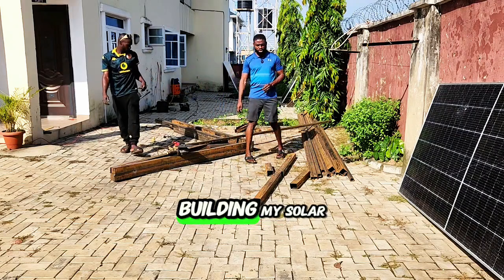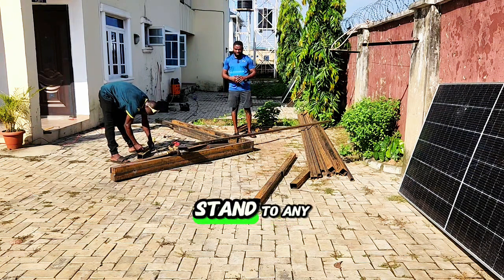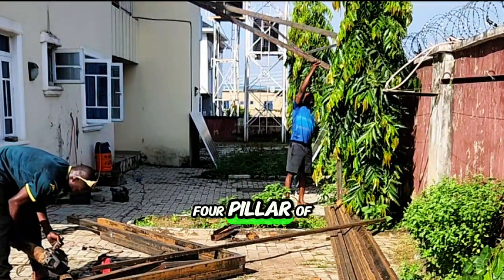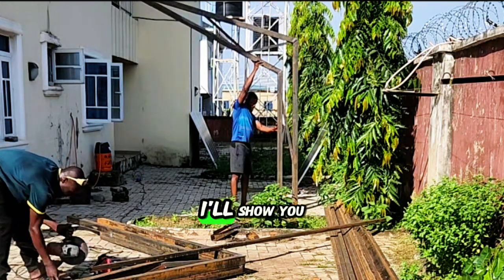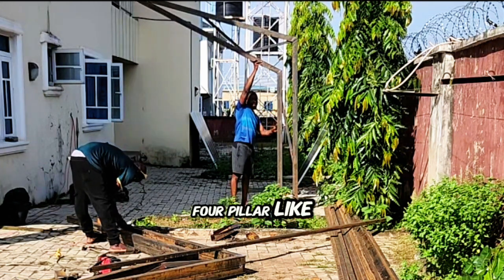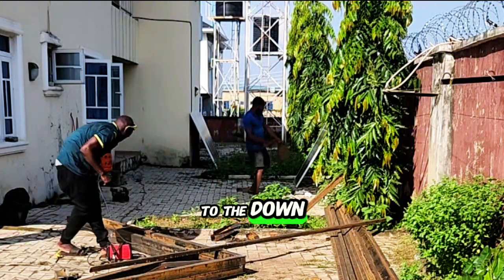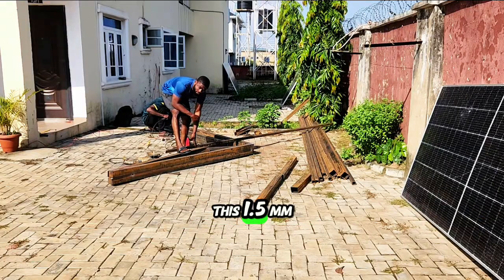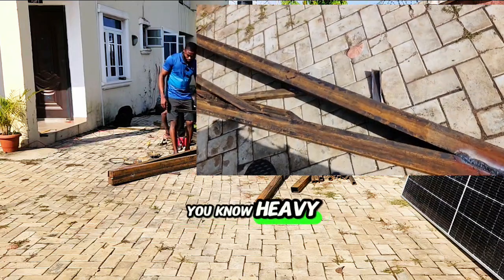DAY 2 OF BUILDING MY SOLAR CARPORT